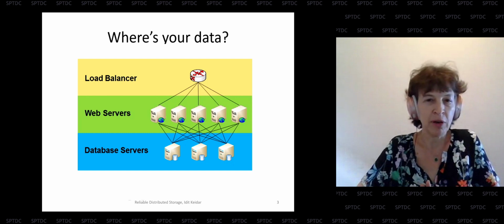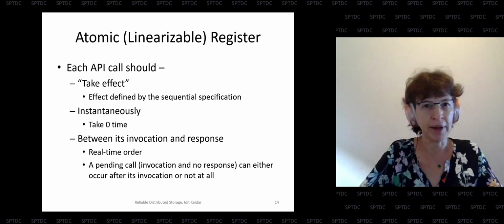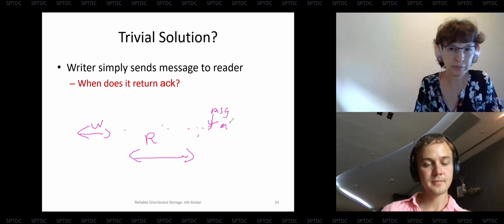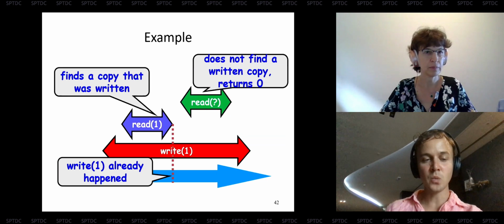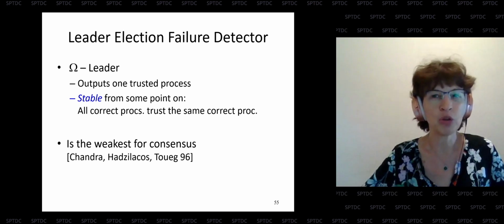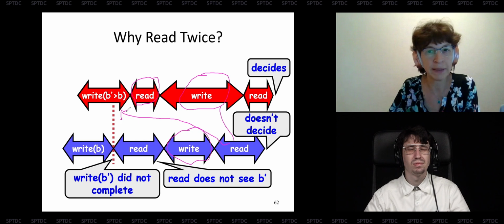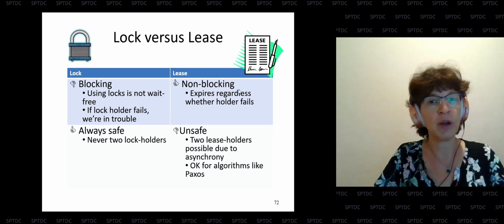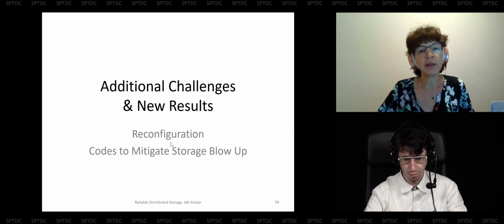Idit Keidar — Foundations of distributed storage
Syllabus:

— Distributed emulation of shared memory — the ABD protocol;
— Consensus using shared storage — Disk Paxos;
— Reconfiguration of distributed storage;
— Using erasure codes in distributed storage.